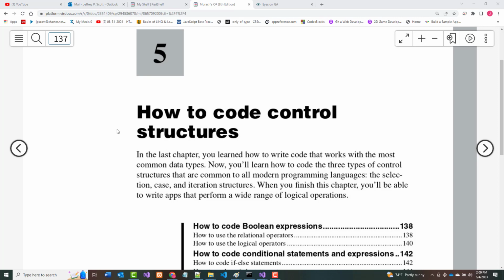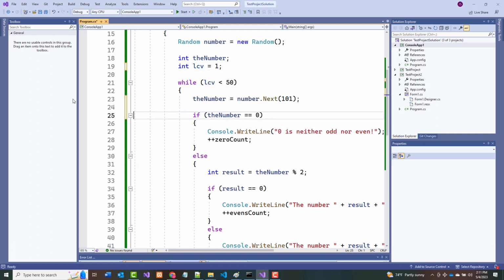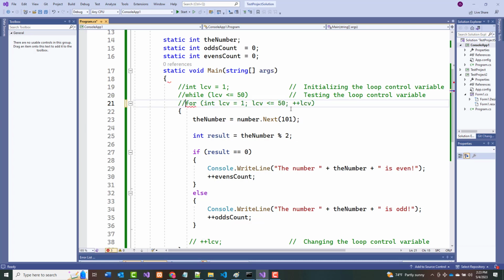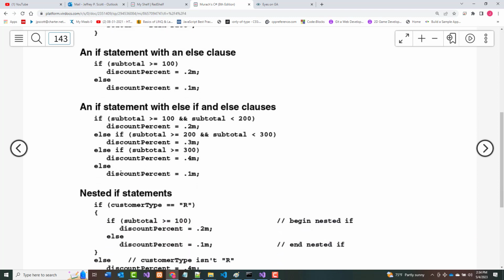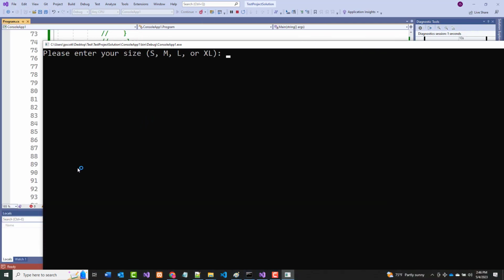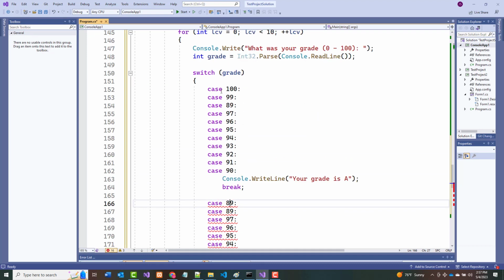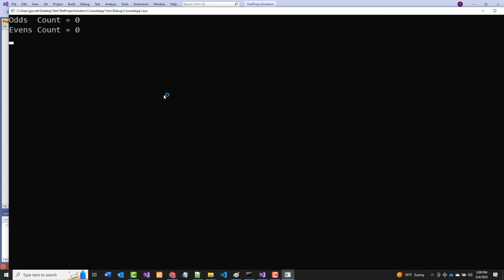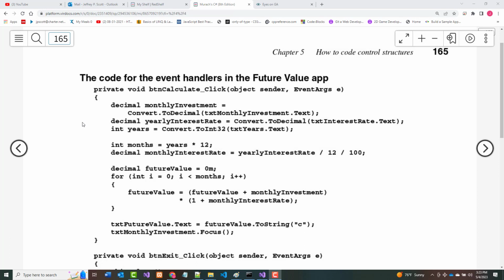Murachs C# - 8th Edition - Chapter05